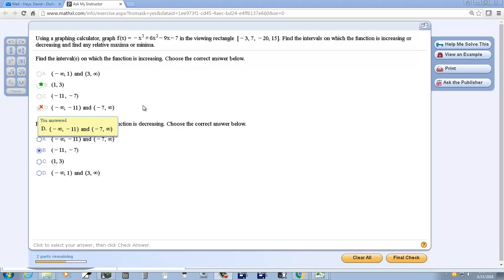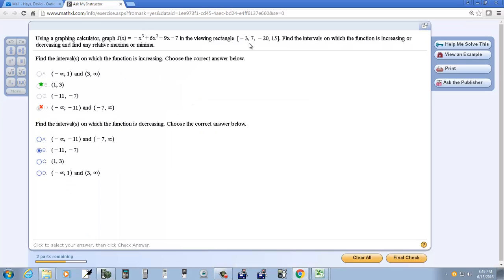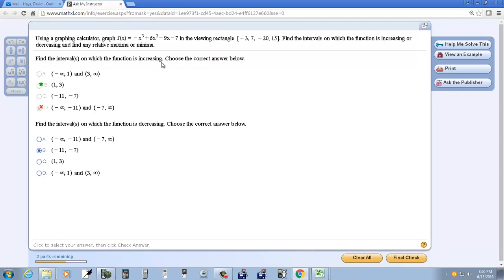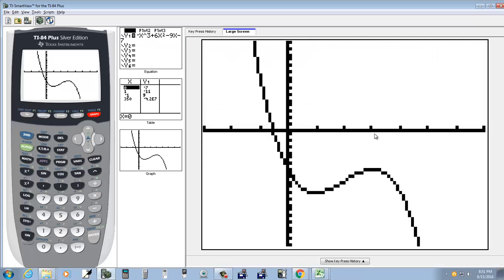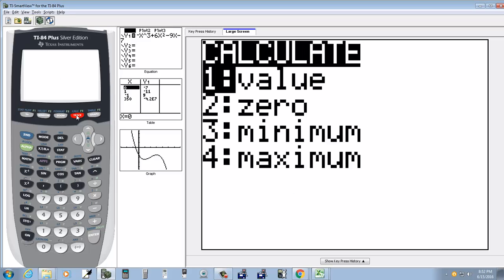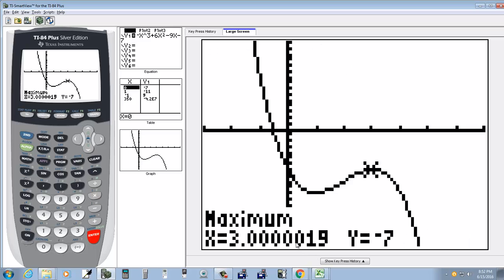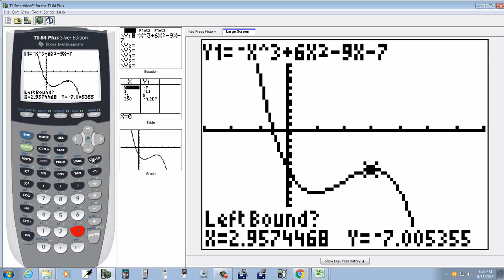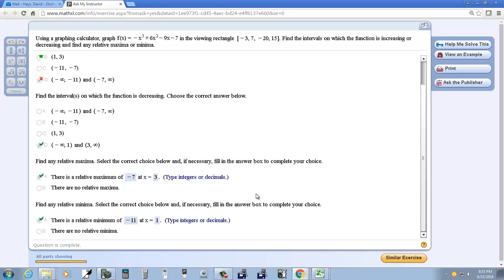CA - Question - 6_15 - 1